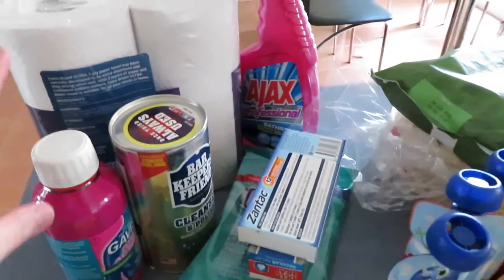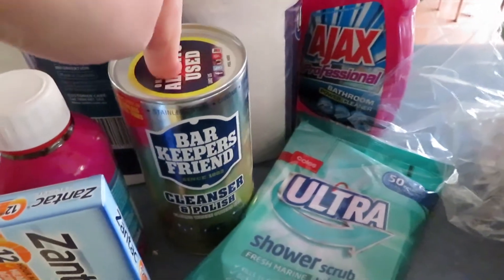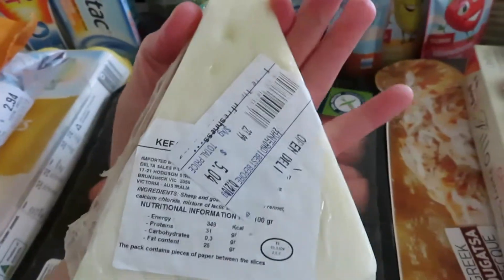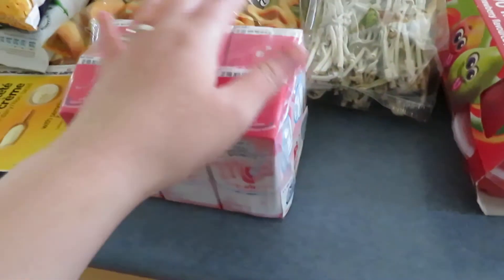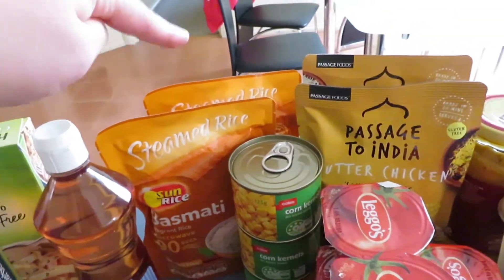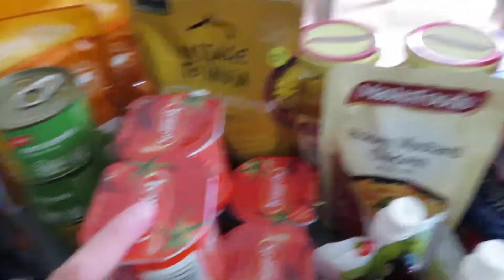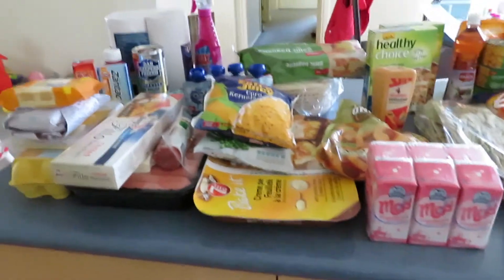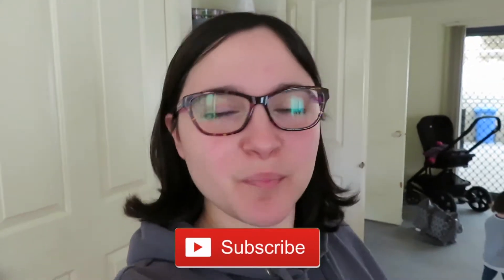GROCERY HAUL JULY 2018 || LARGE GROCERY HAUL || ATHINA KARPOUZIS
So today I am sharing another gorcery haul. This grocery haul is rather on the large side for me. We went to different places, so it is an assortment of grocery stores. I have to say I am loving Aldi for one thing. So I hope you enjoy a large grocery haul.

Hi, My name is Athina. I am a 27-year-old mama to a beautiful baby girl and wife to the best husband a girl could as for, Leonidas. We live in a small village in Western Greece. I am a Stay at home mom. I post videos about motherhood, cleaning and everything in between. I love being able to express myself without driving my husband mental :)